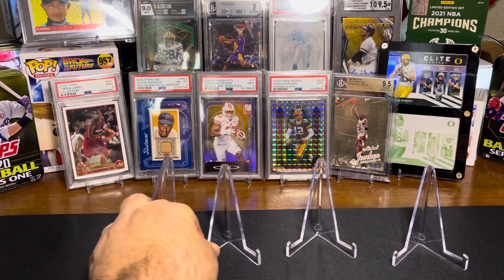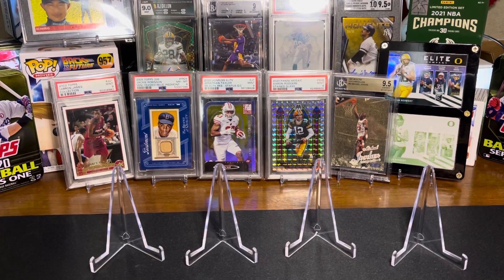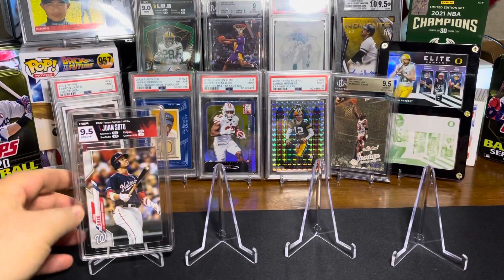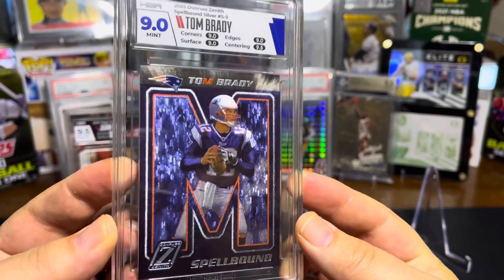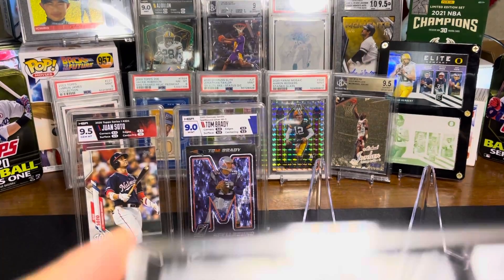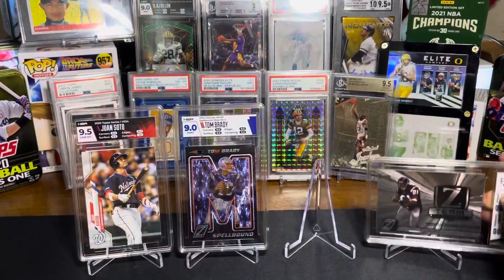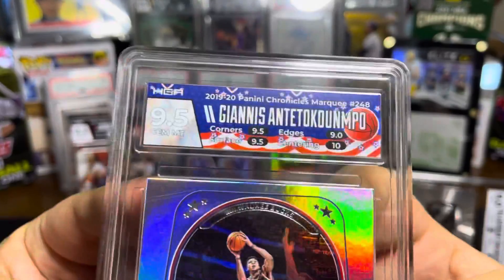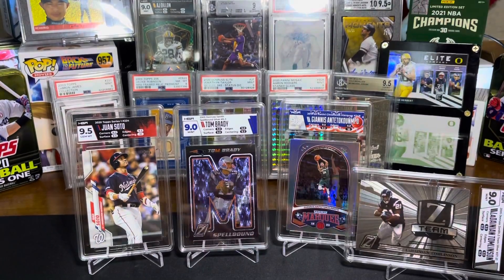HGA Return!! Small 4 card submission!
Two old and two new all 9 or better! Plus my first custom label came back from HGA!